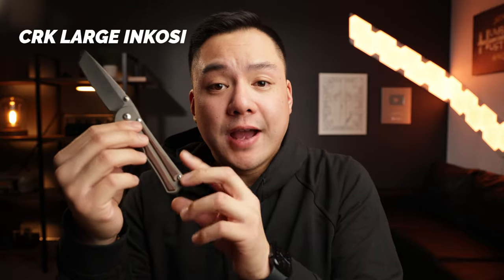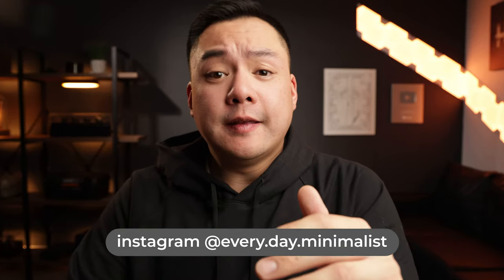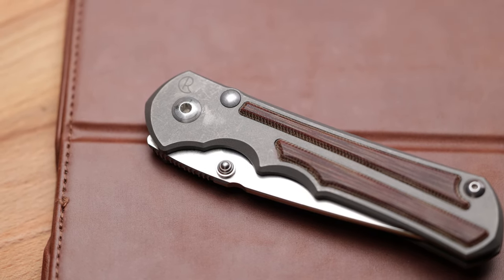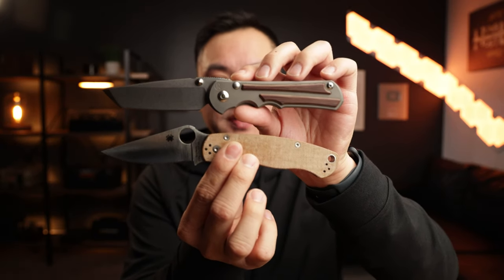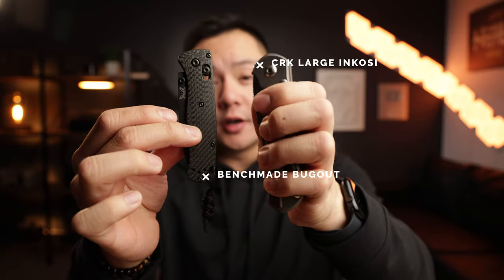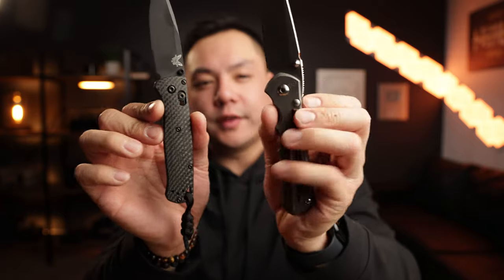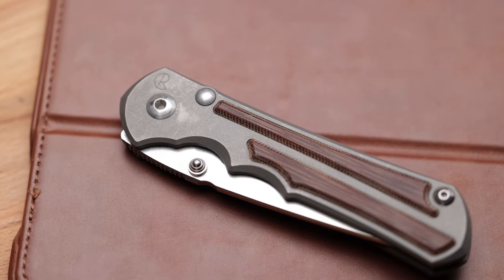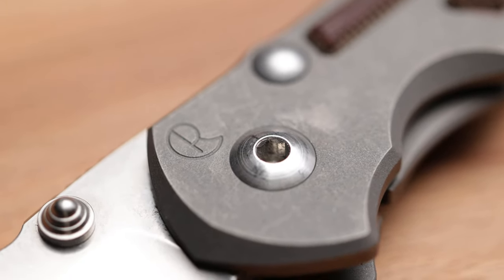Is this Chris Reeve Knife WORTH it in 2022?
Today we're talking about a knife that's been in my collection for over a year. The Chris Reeve Knives Large Inkosi w/natural micarta inlays. This knife has it's ups and downs and I go over that in this video!

What are your thoughts on Chris Reeve Knives? I'm genuinely curious what you guys think!